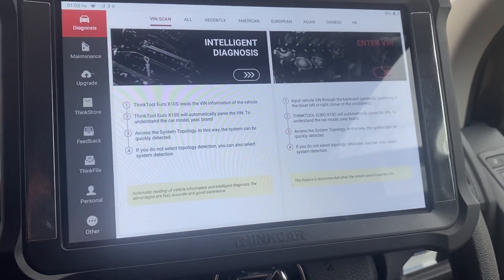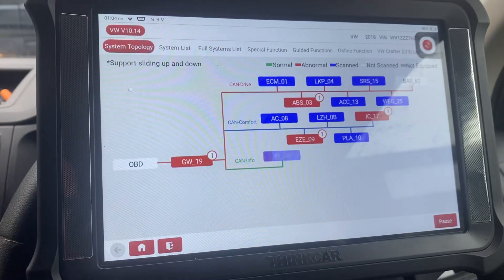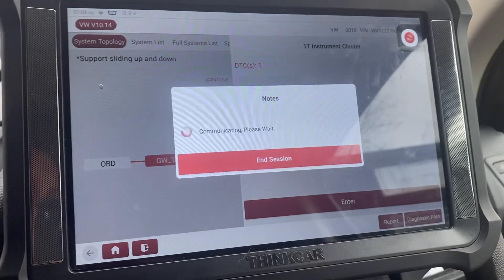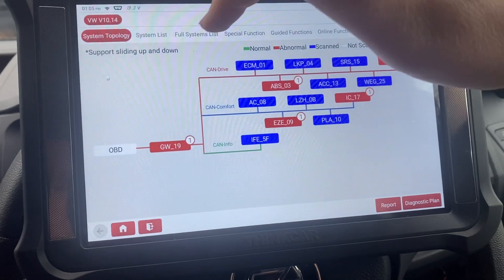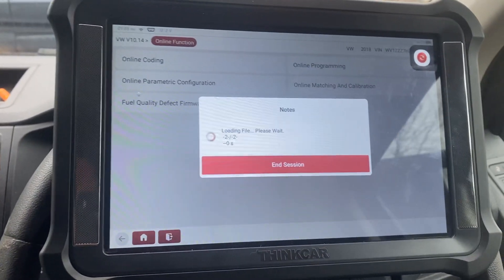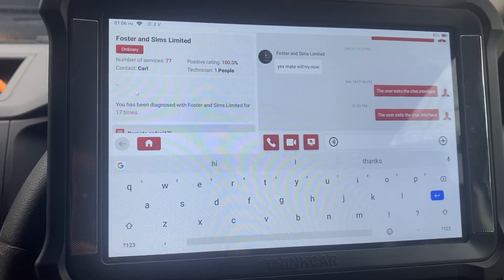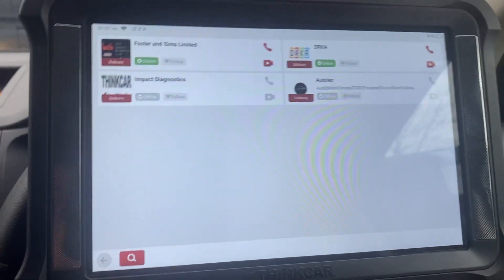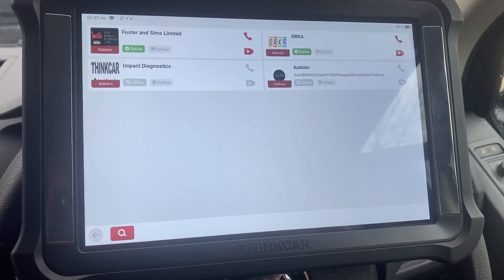Thinkcar x10s overview showing basic navigation and how to initiate remote session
Very quick video on the Thinkcar uk x10s showing how to initiate a remote diagnostic session and basic menu navigation.